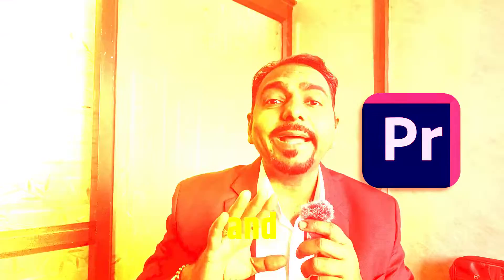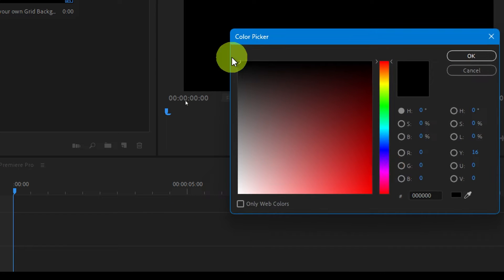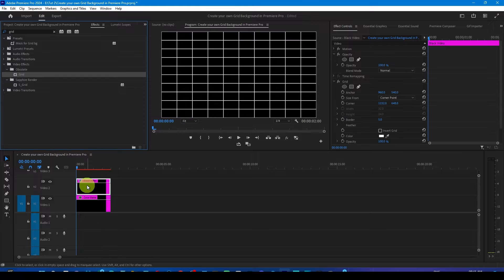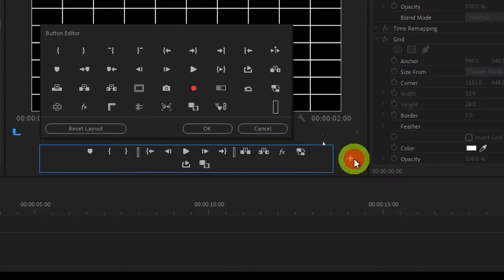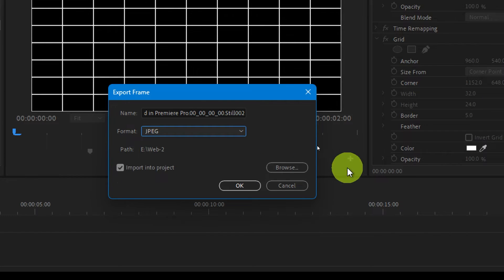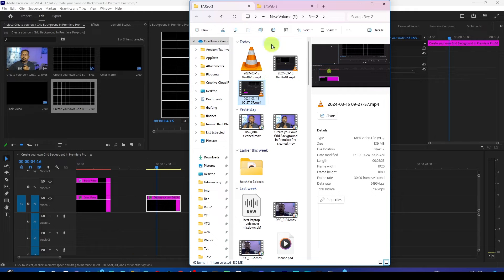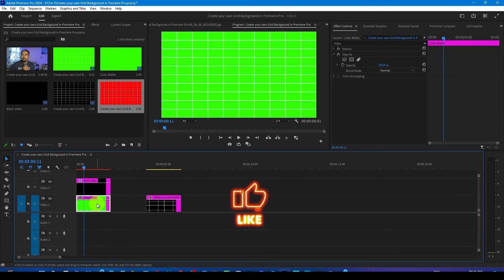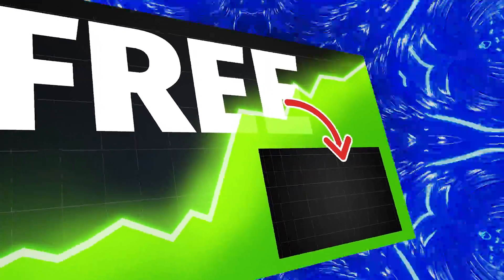How to Grid Background in Premiere Pro Tutorial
In this Premiere Pro tutorial, learn how to create captivating motion grid backgrounds to enhance your videos! Grid backgrounds add a dynamic element to your projects, perfect for intros, presentations, or social media content. Whether you're a beginner or an experienced editor, this step-by-step guide will walk you through the process of designing mesmerizing grid overlays with ease.

🎬 What You'll Learn:

How to set up a grid background in Premiere Pro
Adding motion effects to your grid overlay
Customizing grid size, color, and opacity
Techniques for seamless transitions and animations
Tips for optimizing grid backgrounds for various projects
🔥 Why Motion Grid Backgrounds?
Motion grid backgrounds add depth and sophistication to your videos, making them visually engaging and professional. Elevate your content with these versatile overlays that can be tailored to suit any theme or style.
Looking for a grid background to use in your projects? We've got you covered! Download our free grid background pack from [website link] and follow along with the tutorial to create stunning visuals in Premiere Pro.

2. YouTube Library Pack for Premiere Pro & After Effects-VideoHive | Review and How to use it Properly

7. How to get Perfect Skin Tone in Premiere Pro CC | You Don't Know This Secret Method